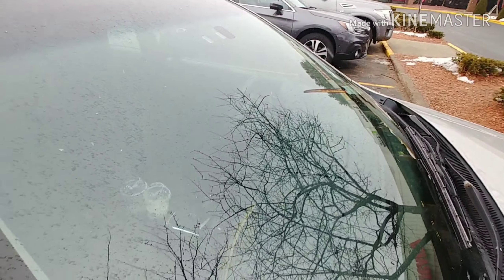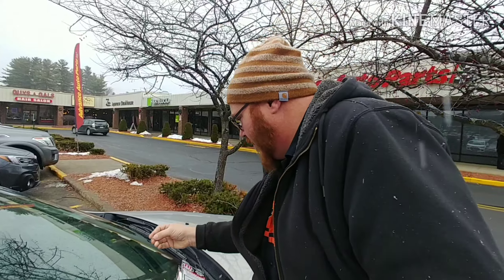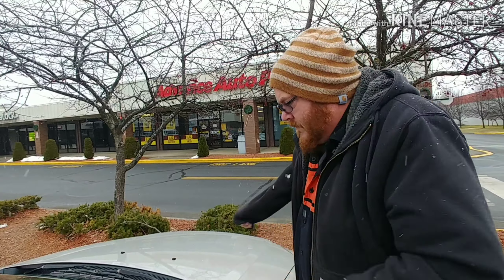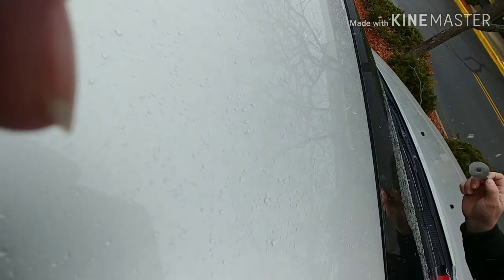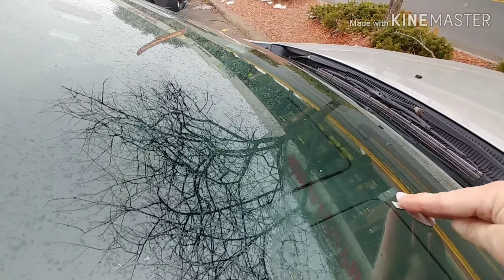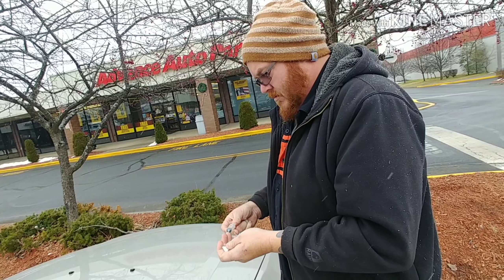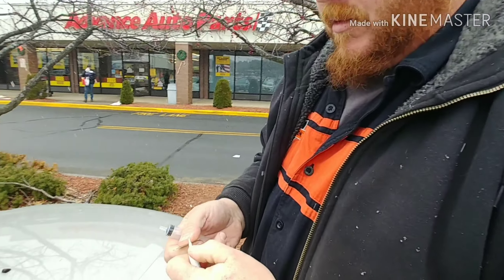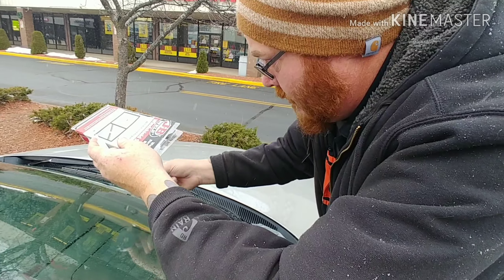My wife telling me how to use windshield repair kit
Trying to use windshield repair kit